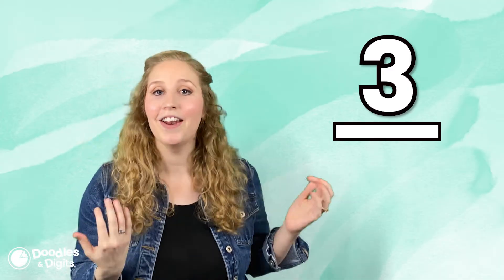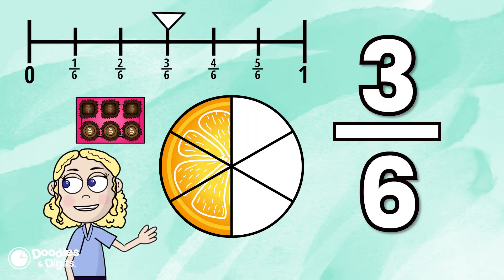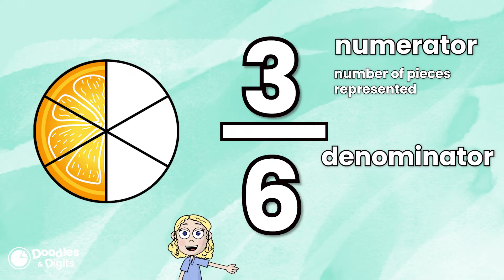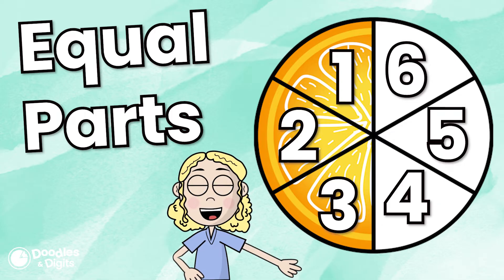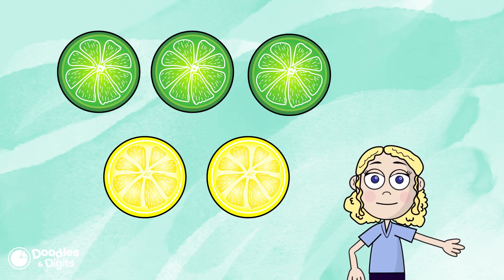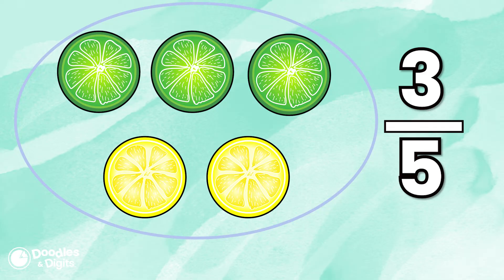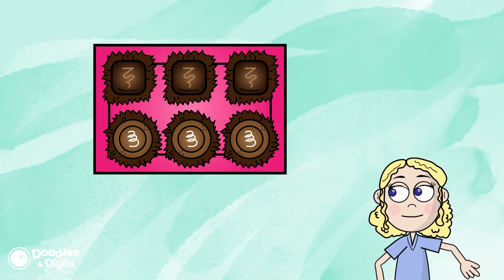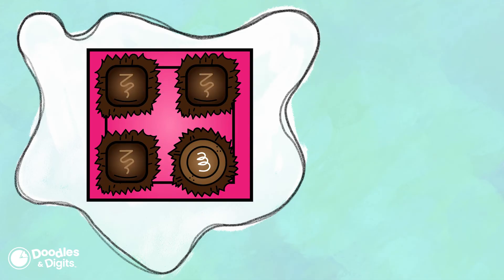Fractions As Parts of A Set - Mini Lesson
Explore the concept of fractions as parts of a group in this engaging mini-episode! Join us as we dive into the world of fractions and learn how to represent them visually. Discover the relationship between the numerator and denominator as we break down the concept step by step. This video aligns with the Common Core State Standard:

CCSS.Math.Content.3.NF.A.1 - Understand a fraction 1/b as the quantity formed by 1 part when a whole is partitioned into b equal parts; understand a fraction a/b as the quantity formed by a parts of size 1/b.

Want a free math video starter kit?